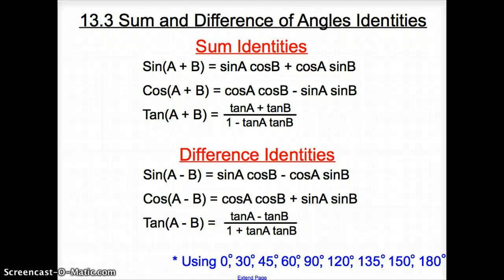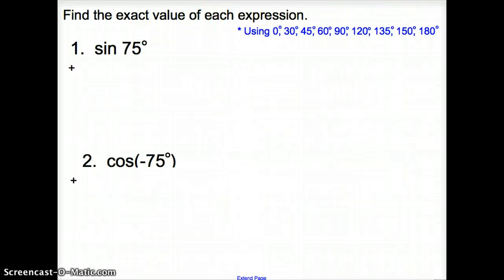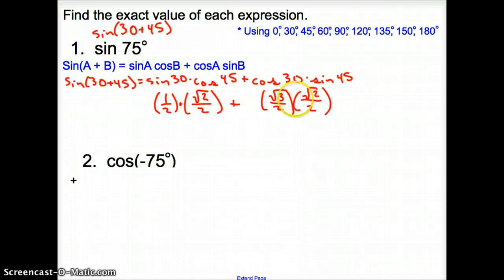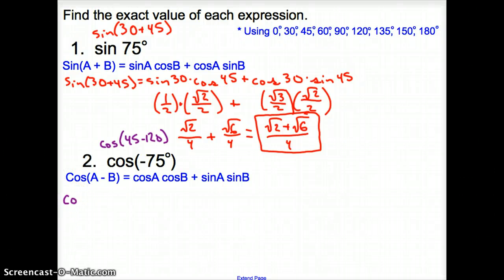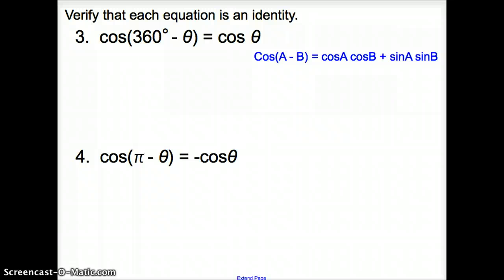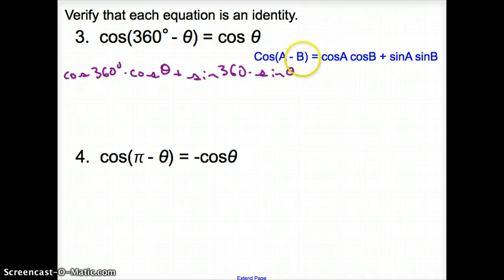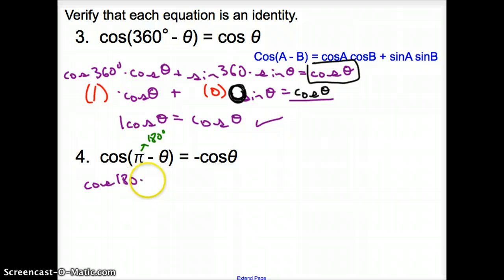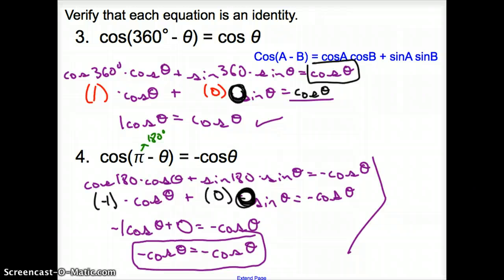13.3 Sum and Difference of Angles Identities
13.3 Sum and Difference of Angles Identities